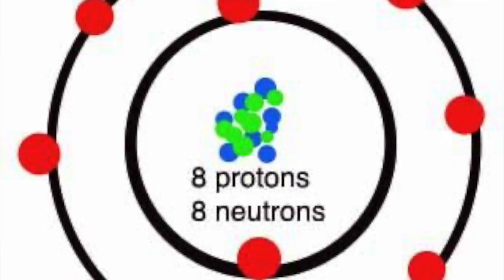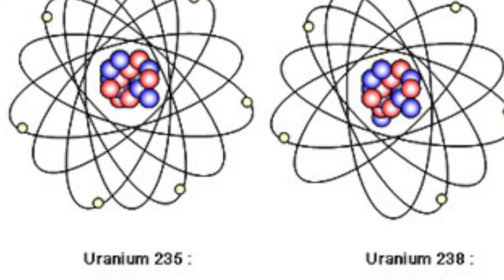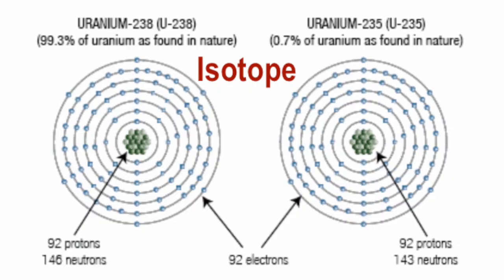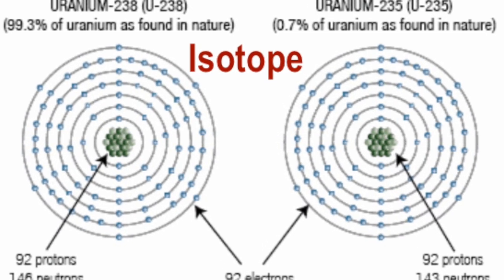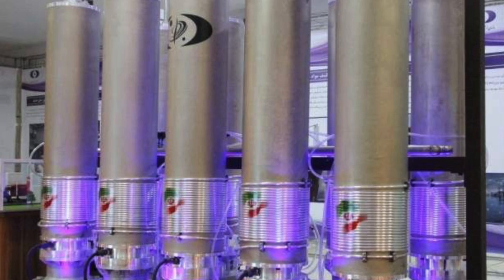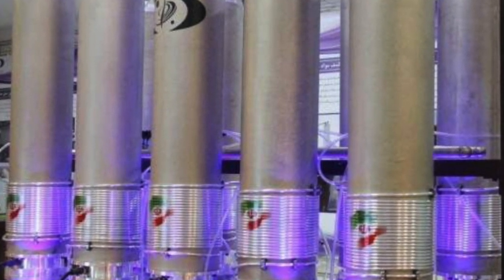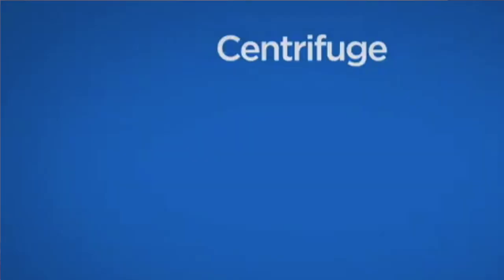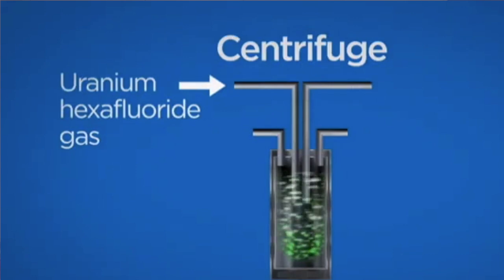Uranium Enrichment / Making Nuclear bomb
How Uranium is enriched. what is isotope, Nuclear fission and fussion